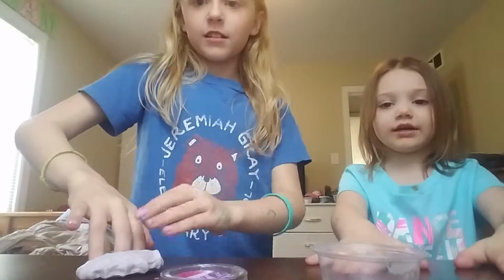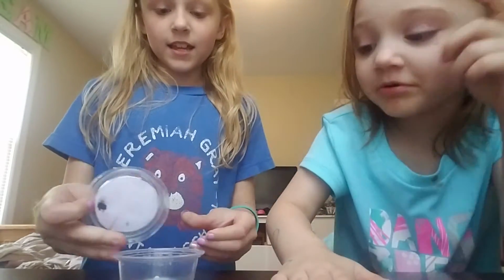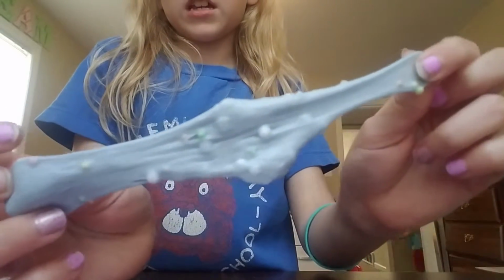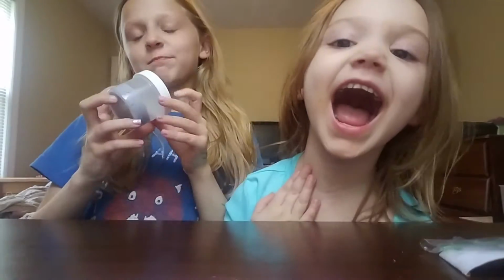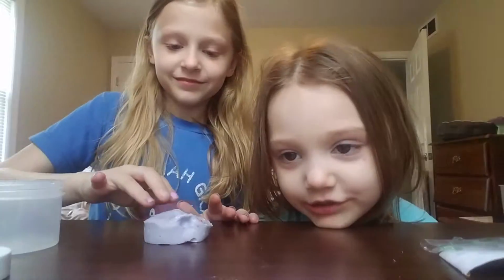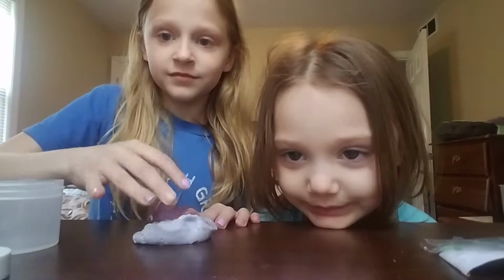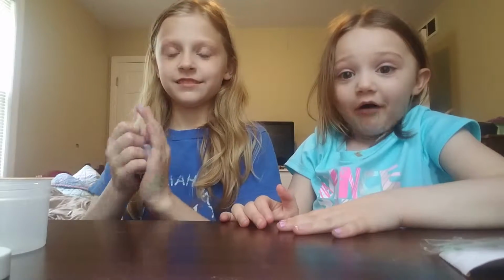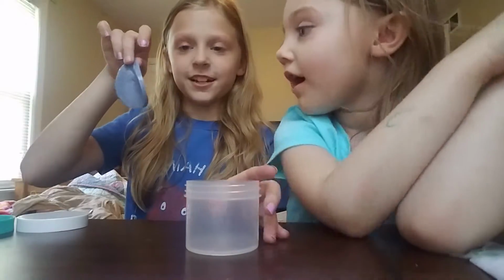Showing all of our favorite slimes part 1